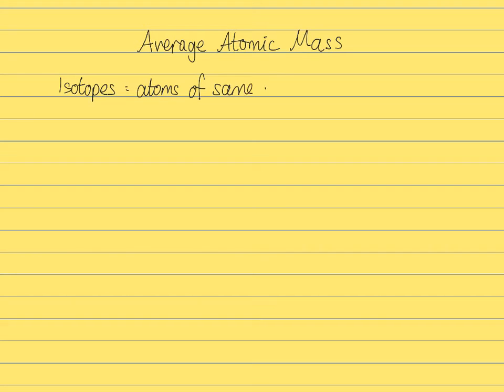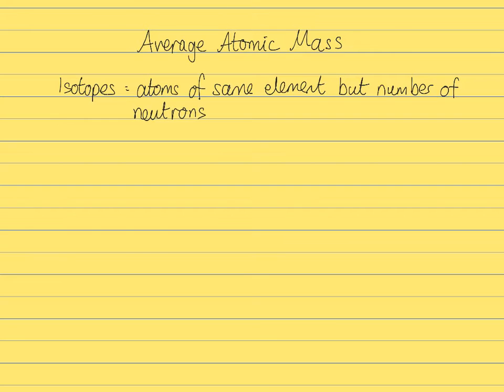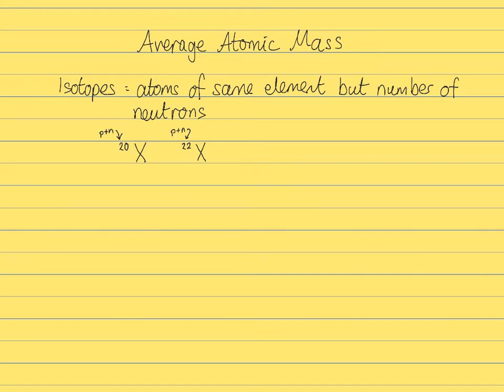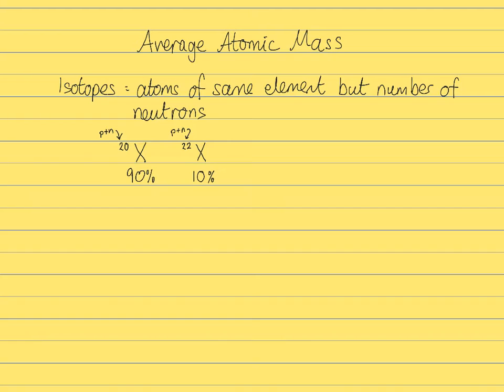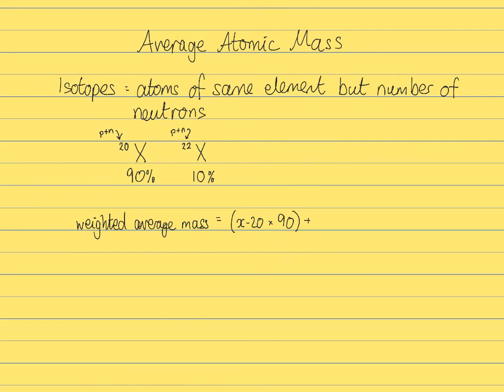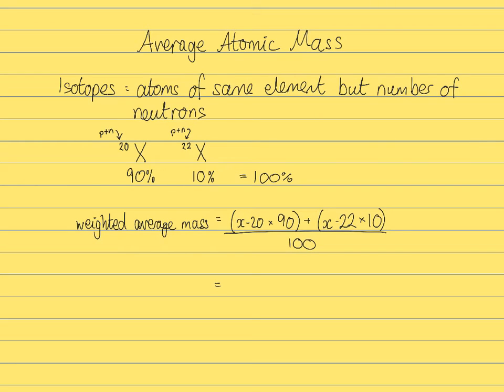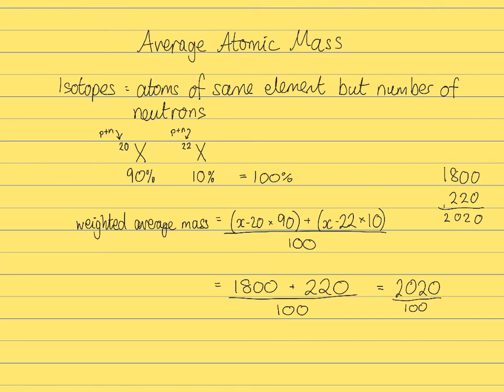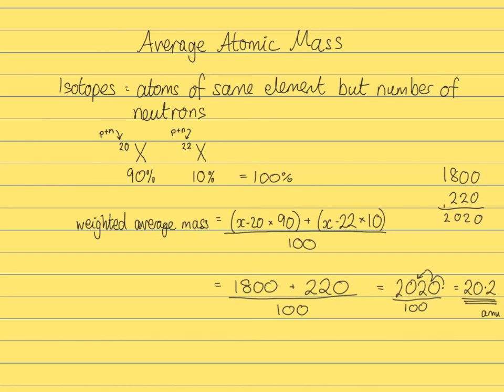Average atomic mass calculation